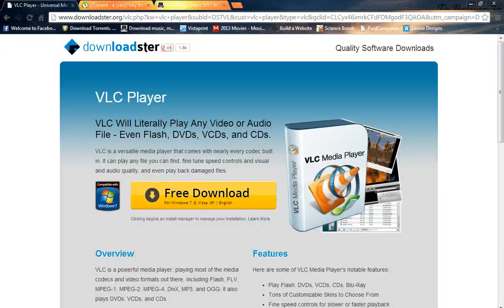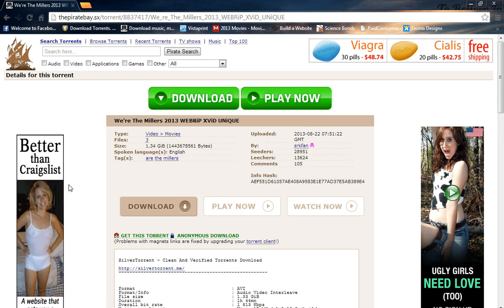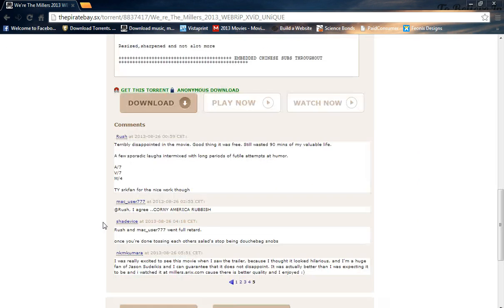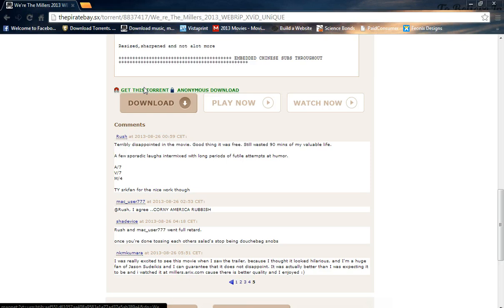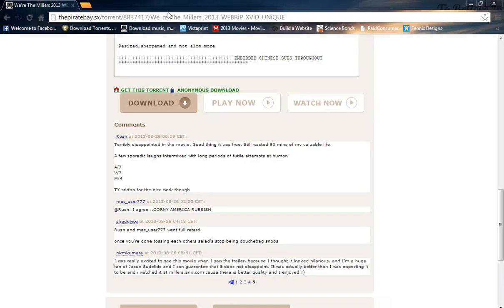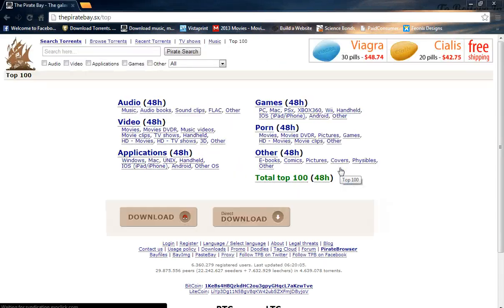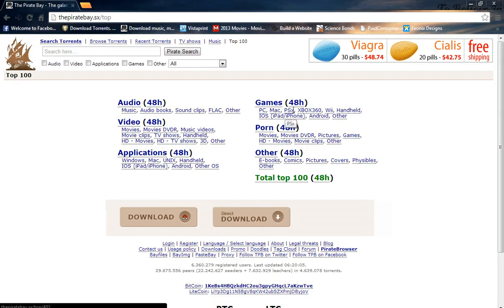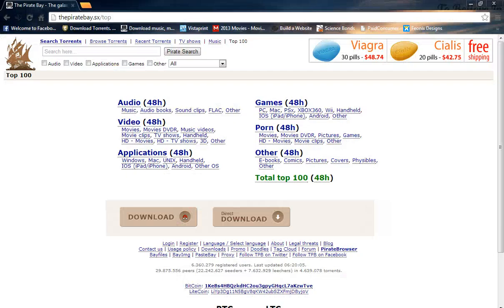How To Use uTorrent, VLC Media Player & The Pirate Bay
How To Use uTorrent, VLC Media Player and The Pirate Bay. In this video I give you the most explained way to use all of these tools so you can start downloading your content!

Let me know what you want me to talk about next!